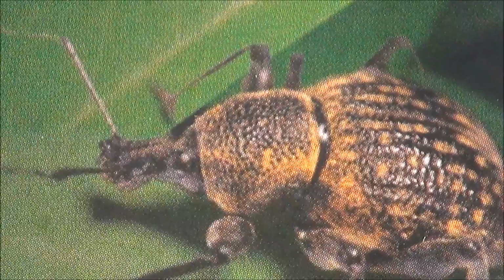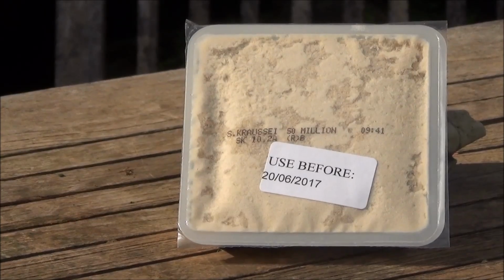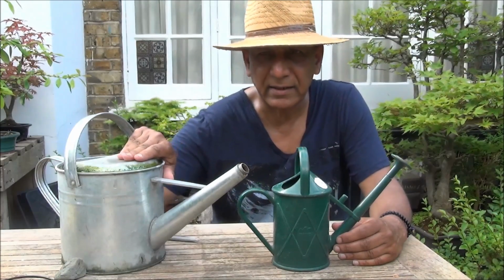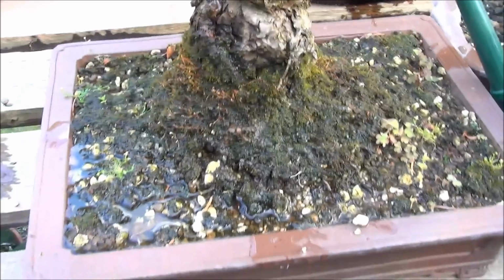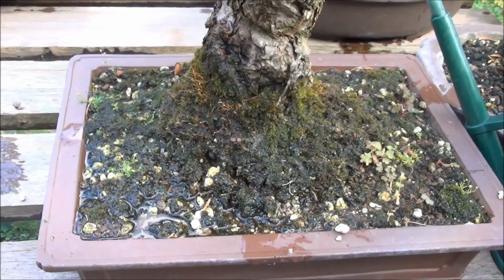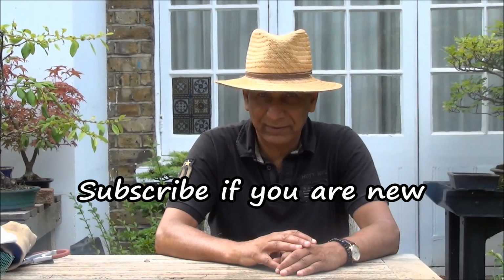Bonsai - Protecting bonsai trees from Vine Weevil bonsai killers by mikbonsai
Bonsai  - Protecting bonsai trees from Vine Weevils bonsai killers by mikbonsai.  Vine Weevils attack plants grown in containers.  All adults are females and lay hundreds of eggs in in one growing season.  During summer months the adults eat the leaves leaving irregular edges. Where as the grubs live in moist and compost rich soil feeding on the roots of the trees resulting in wilting leaves, loss of vigor and eventual death of the trees. To control the Vine Weevils there are a number of methods, check all newly bought plants foliage  for adult beetles and the root balls for larvae/grubs, best way is to return the infested plants.   At re-potting time if there are any vine weevil grubs these can be removed by hand.  To control the larvae/grubs control by watering in to pots and containers a water solution with microscopic pathogenic nematode, Steinernema kraussei.  For best results the pots and containers must be watered prior to the nematode application and also after the application so that the bonsai soil is moist.  The grubs like wet compost rich soil and don't like gritty quick draining bonsai soil mix. To prevent Vine Weevil infestation, the bonsai trees and patio container plants must be regularly re-potted in fresh gritty soil which should be quick draining and low in or

(((((Put some other stuff here such as :
After watching this video Take Action do some thing )))))

Tube buddy will will pay commission to us